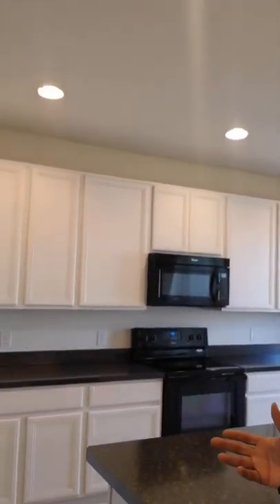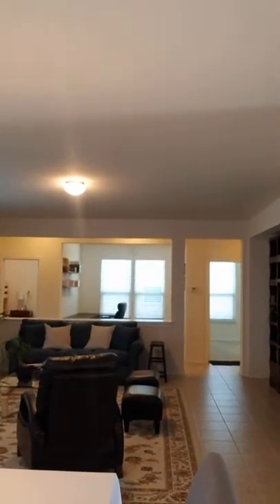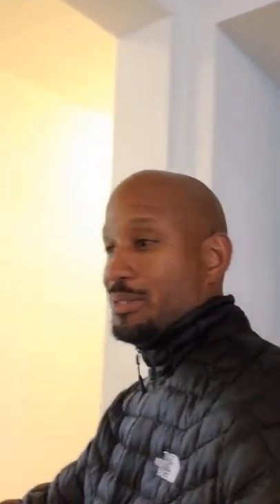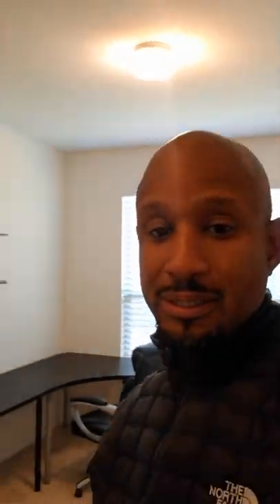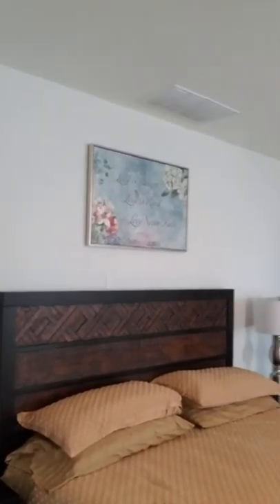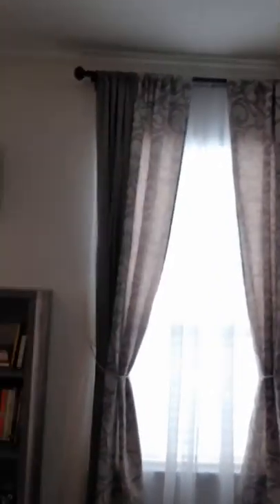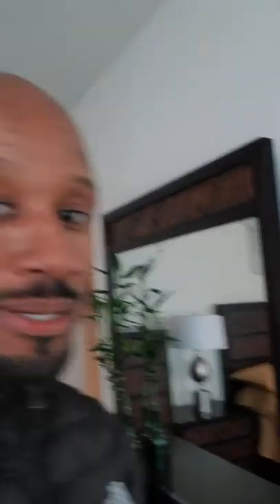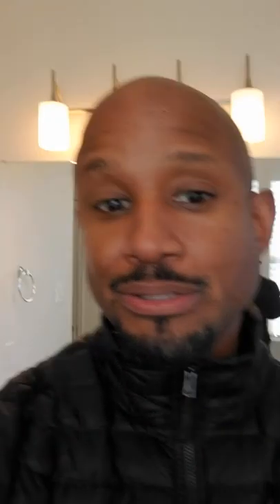717 Snowy Orchid Tour with Marcus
$237,000 | Beds: 3 | Baths: 2 | Sq Ft: 2,267

CHARMING JUST LIKE NEW HOME IN SUMMER MEADOWS! This well-maintained home features a great functional layout that maximizes space to the fullest. Large tiles in the entry, hall, family, and kitchen. The family room is open and the kitchen is a chef’s dream ideal for entertaining.

Serving the Dallas area – finding the best real estate solutions by listening and understanding to give you the information to make important decisions. I listen to your desires, thoughts, and wishes and then convert that vision into your reality.